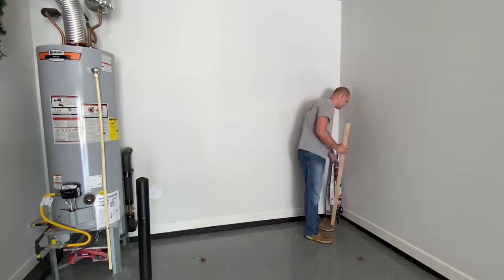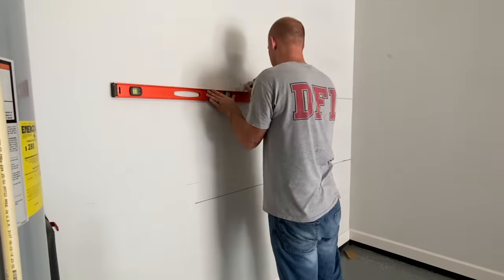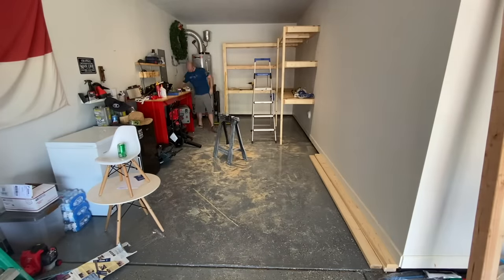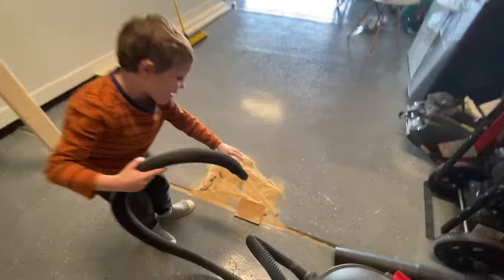EXTREME GARAGE STORAGE & ORGANIZATION | DIY GARAGE SHELVING | MORE WITH MORROWS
Hey guys! Can you tell this self quarantine has made us super organized and productive?! lol! Today's video is going to be how we built, installed, and organized our garage shelves all by ourselves! Also, I want to apologize ahead of time for the audio. You might have to adjust the volume on your phone to hear the video. We forgot to change the voiceover input in this video. So sorry guys!!! Thank you so much for being patient with us while we work out our audio/voiceover issues. Regardless, I hope you guys enjoy today's video and DIY project! If you have ANY questions, definitely leave them in the comment section down below! Love you guys and all the support you've shown us on this channel!

MATERIALS & TOOLS USED:
-Dewalt circle saw
-Dewalt impact drill
-Dewalt drill
-Power pro wood screws 3”
-Power pro wood screws 2”
-Fast N Tight Galvanized 2” nails
-3 sheets of plywood
-20 - top choice 2 x 4
-Kregg Jig rip cup
-Kregg jig pocket hole tool
-Kregg jig 2” pocket hole screws
-Level